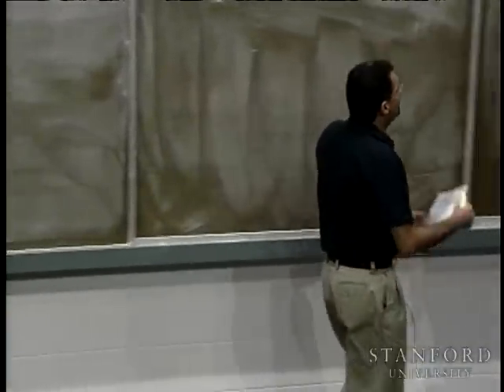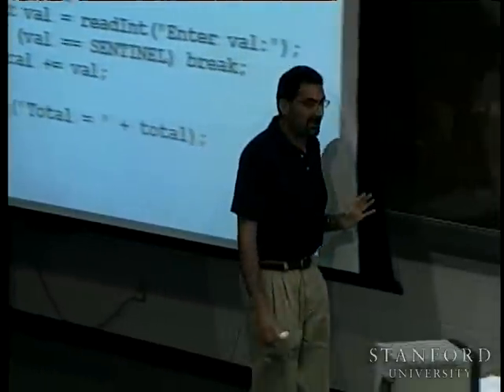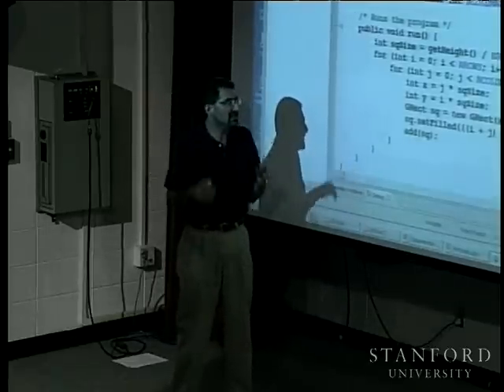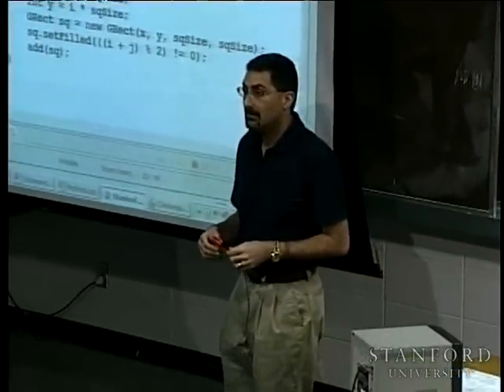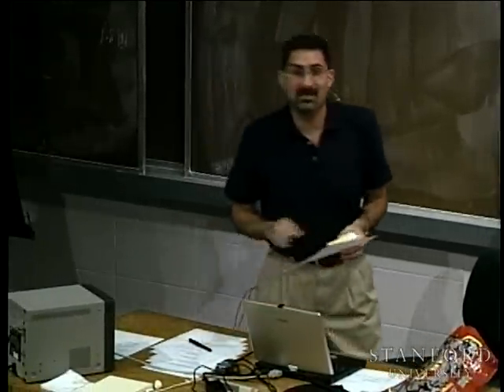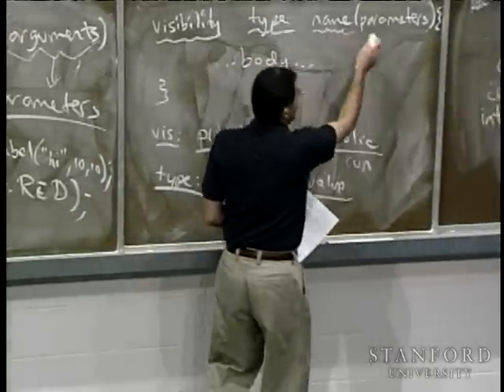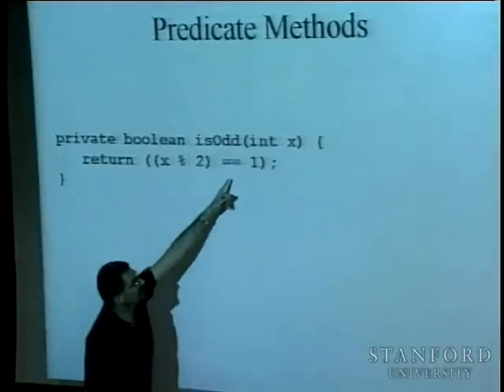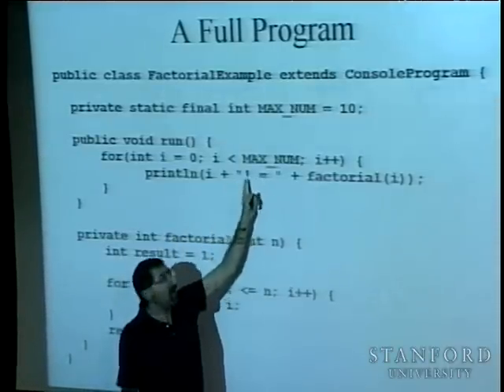Lecture 7 | Programming Methodology (Stanford)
Lecture by Professor Mehran Sahami for the Stanford Computer Science Department (CS106A). Professor Sahami recaps on CASTs,  then continues talking about loops, function, methods, and returning.

CS106A is an Introduction to the engineering of computer applications emphasizing modern software engineering principles: object-oriented design, decomposition, encapsulation, abstraction, and testing. Uses the Java programming language. Emphasis is on good programming style and the built-in facilities of the Java language.